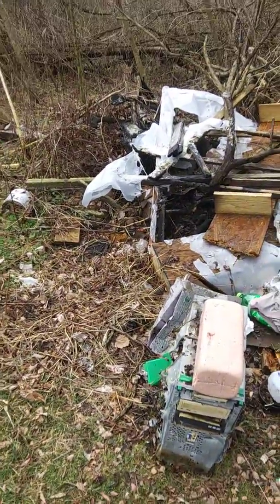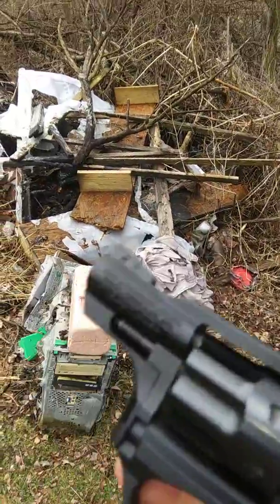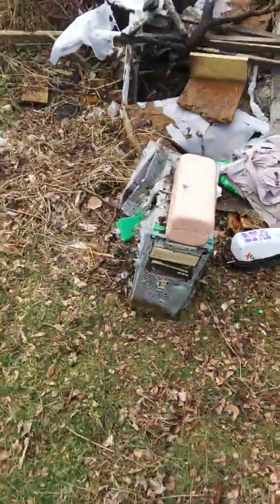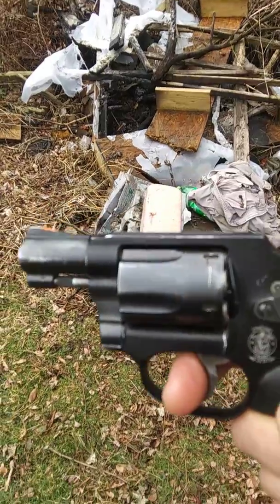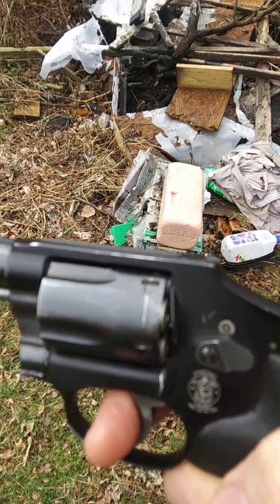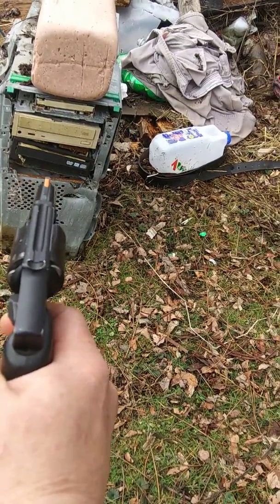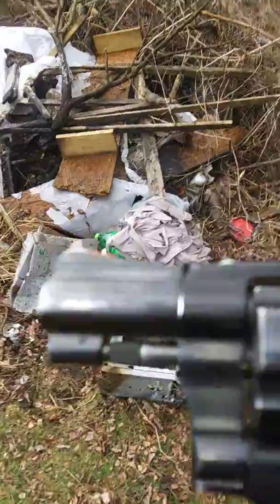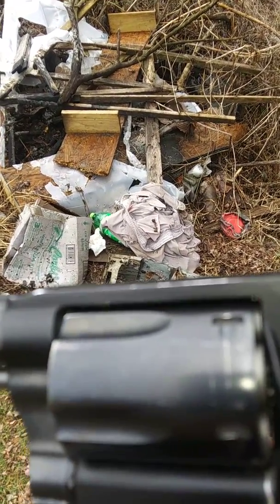Islays chipped ham vs 22 mag 38 sol part 4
The actual shooting part